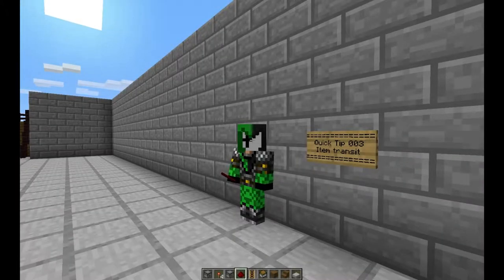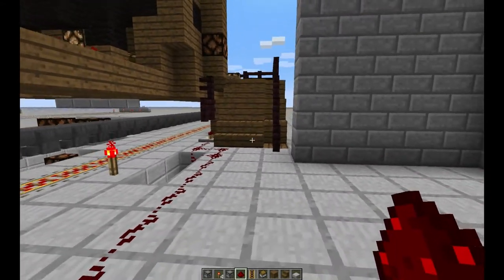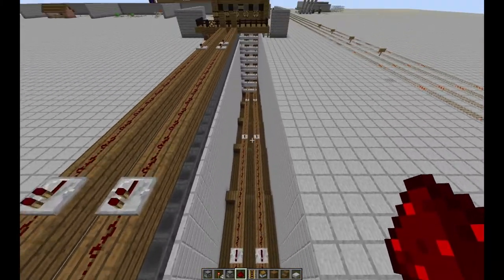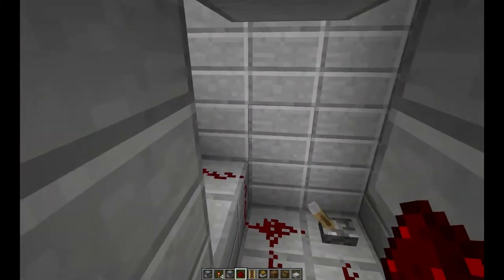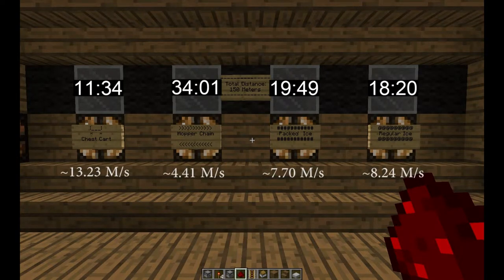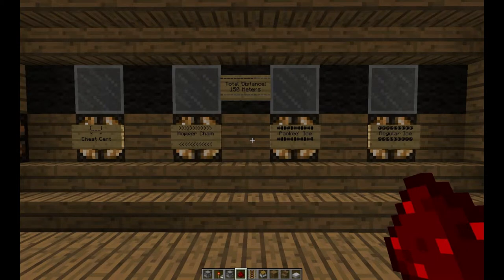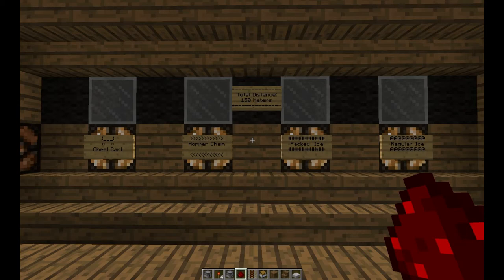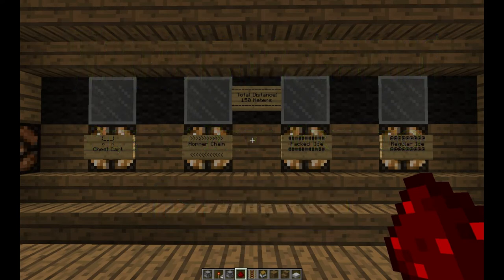Quick Tip 003 item transport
In this Quick Tip we find out just how fast (or slow) items can be moved from place to place with common item transit methods.